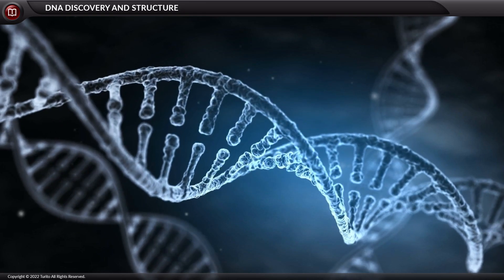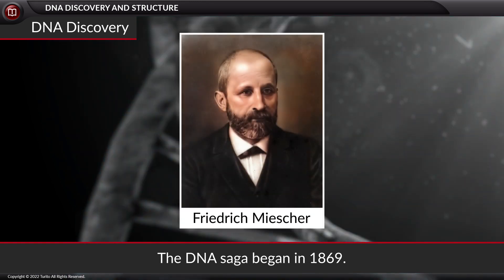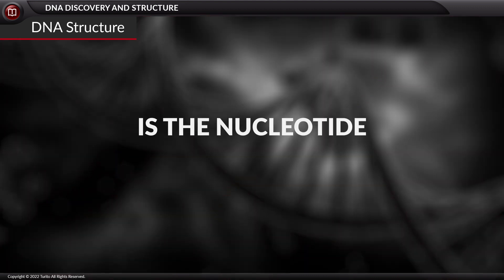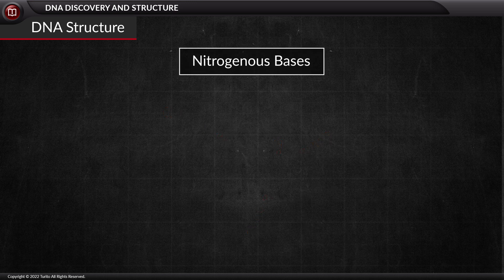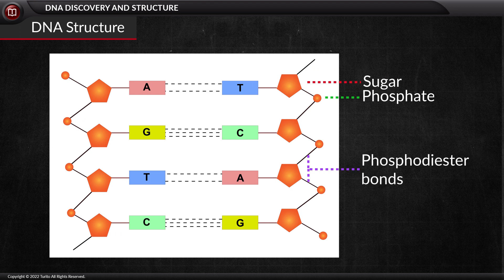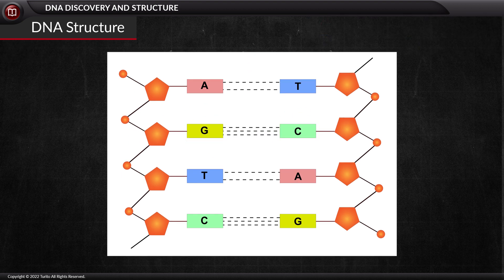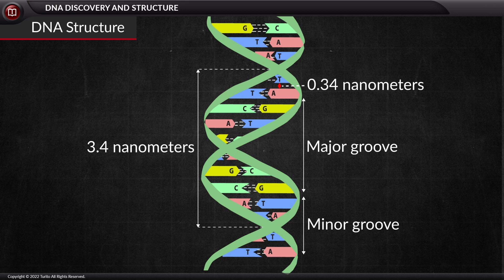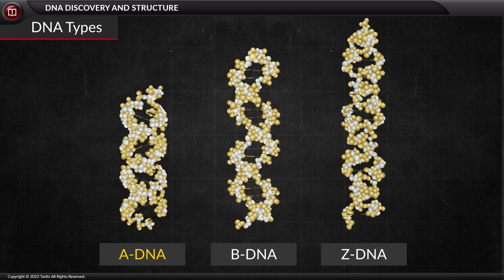Biology - Grade 9 - Cell Structure and Function - DNA discovery and Structure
The discovery and understanding of DNA (deoxyribonucleic acid) represent a pivotal moment in the history of science, with significant implications for genetics and molecular biology. Here's a brief overview:

Discovery:

DNA's discovery can be attributed to several scientists, with James Watson, Francis Crick, and Rosalind Franklin being among the key figures.
In 1953, James Watson and Francis Crick proposed the famous double-helix structure of DNA, which provided a groundbreaking insight into its form and function. Rosalind Franklin's X-ray crystallography work on DNA played a crucial role in elucidating its structure.
Structure:

DNA is a macromolecule that contains the genetic instructions for the development, functioning, growth, and reproduction of all known living organisms. It consists of two long chains (strands) that coil around each other in a double helix. These chains are made up of nucleotides.
Each nucleotide consists of a sugar (deoxyribose), a phosphate group, and one of four nitrogenous bases: adenine (A), thymine (T), cytosine (C), or guanine (G).

The structure is held together by hydrogen bonds between complementary base pairs: A with T and C with G.

This specific arrangement of base pairs allows DNA to replicate itself during cell division and serves as the basis for genetic inheritance.
Understanding DNA's structure has been pivotal for fields like genetics, genomics, biotechnology, and medicine, as it provides a fundamental blueprint for life and has revolutionized our comprehension of heredity and molecular biology.